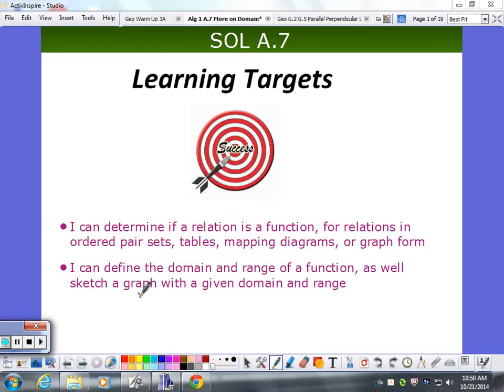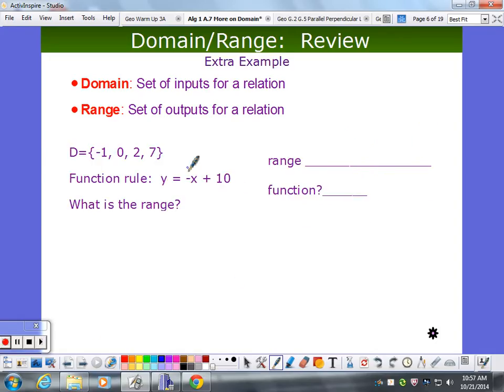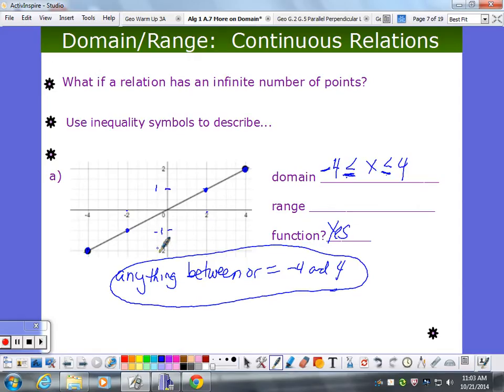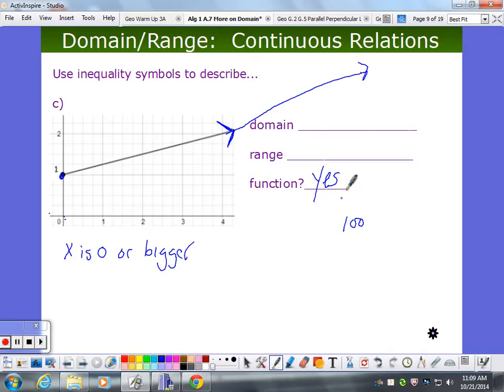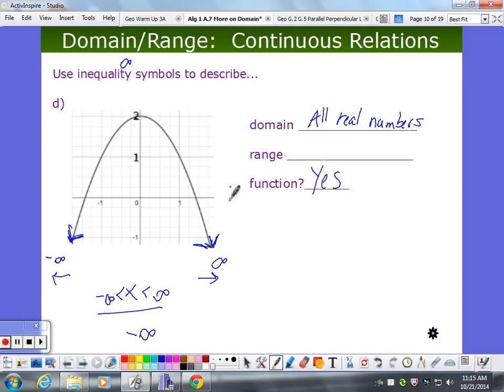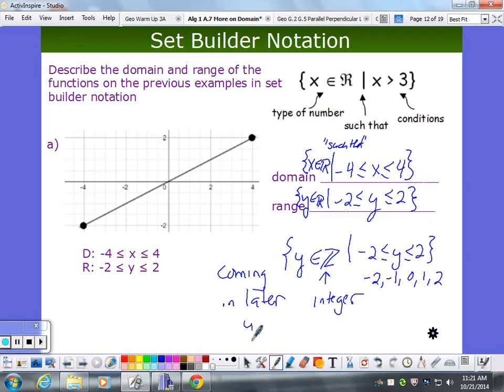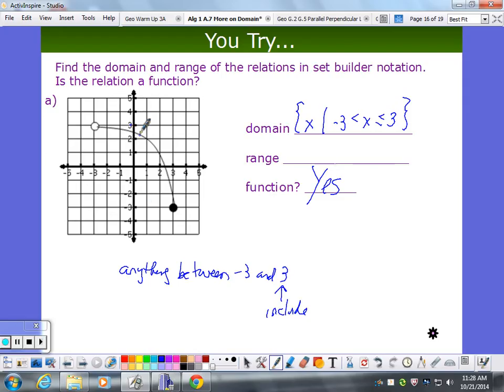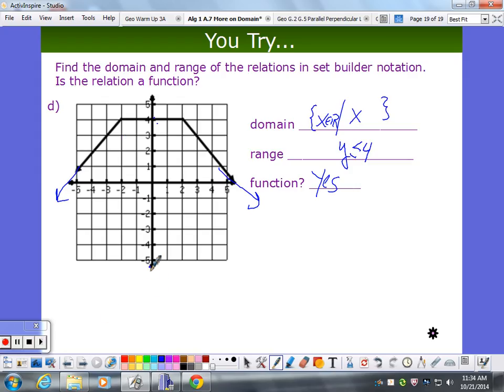Domain and Range of Relations and Functions / Set Builder Notation